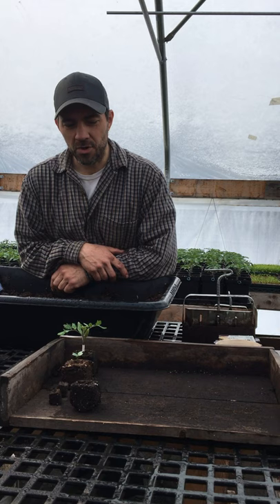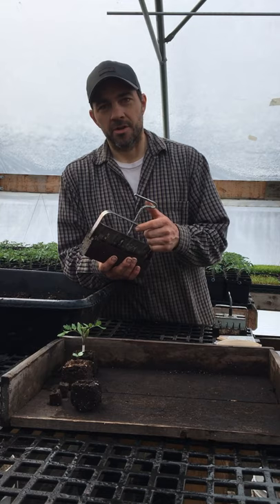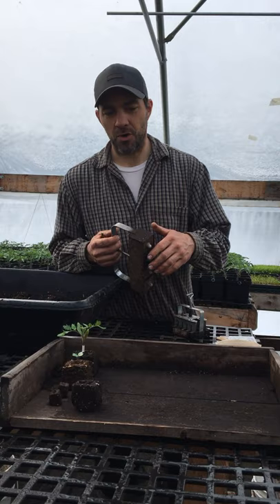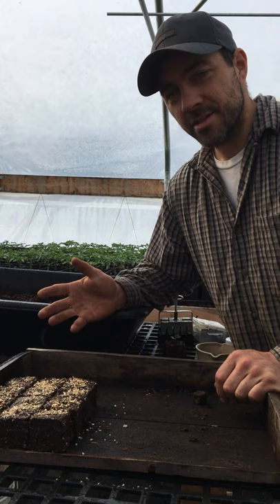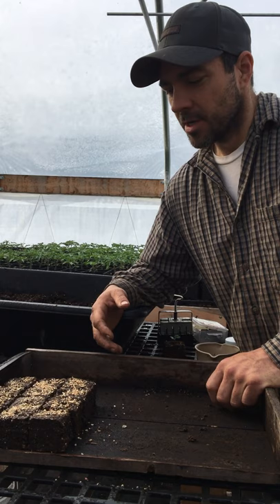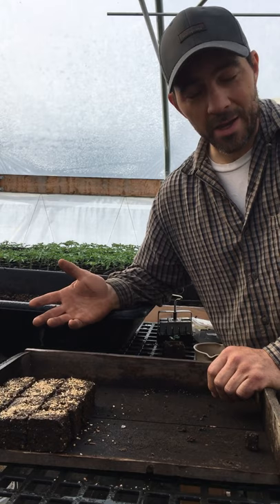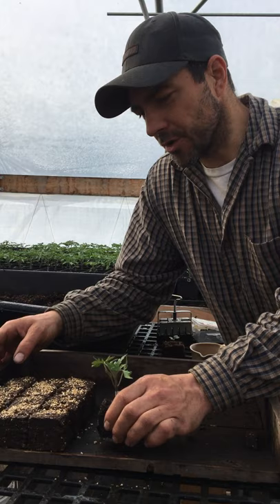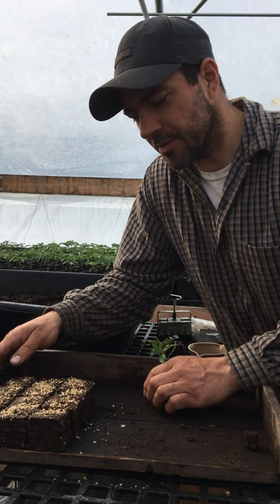Seed Starting with Ian Andrus of Creaking Tree Farm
North House Instructor and Farmer Ian Andrus demonstrates Best practices for starting seeds for your garden.